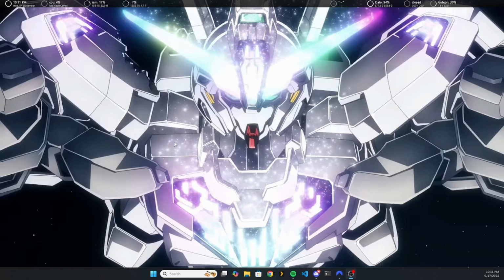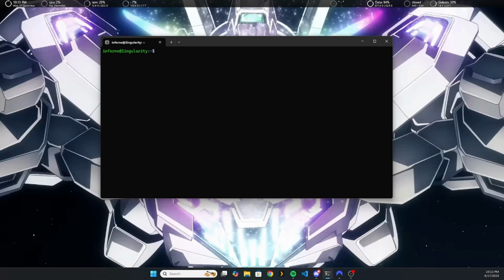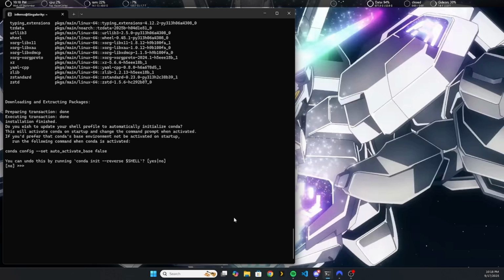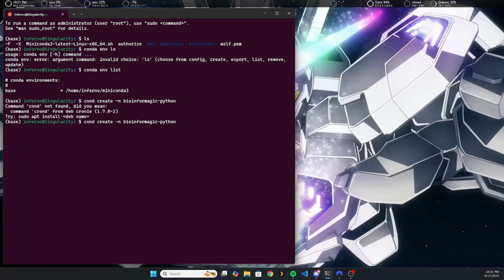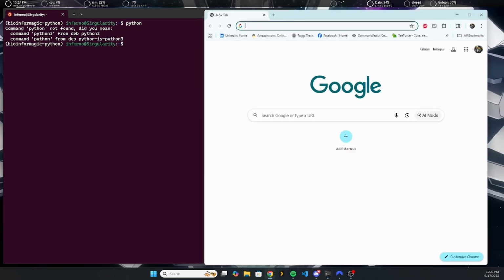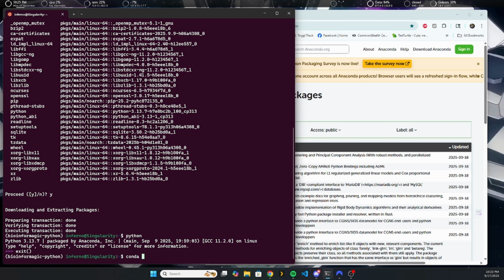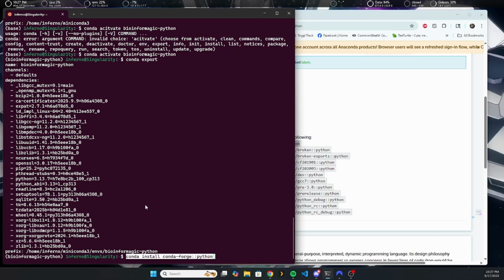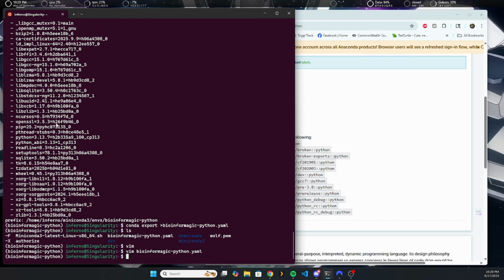Bioinformagic - 1 - conda and windows linux setup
Apologies for the mic breathing while I get things set up, but here is first video:
Windows Linux
Installing conda
Basic package install and reproduction

As promised here a link to the video on how to install windows linux and change the settings appropriately for your system.

you may have to update your settings to allow the WSL command